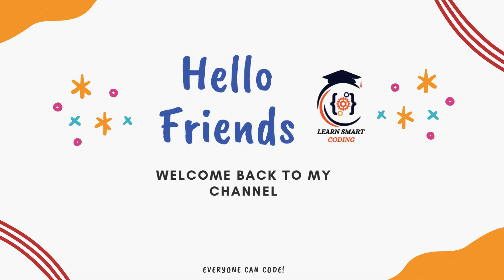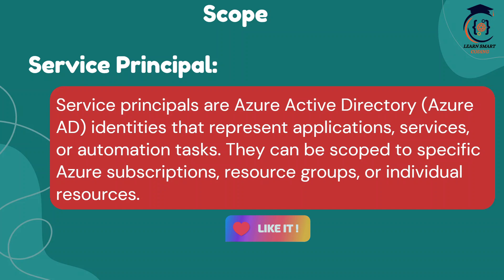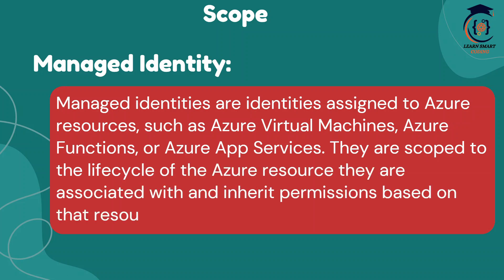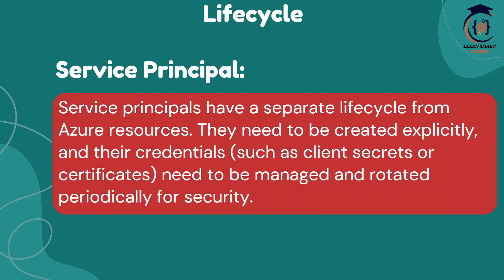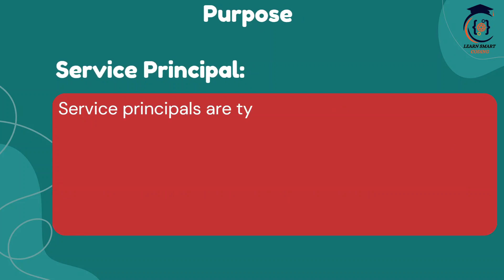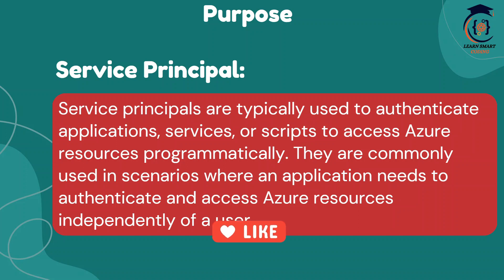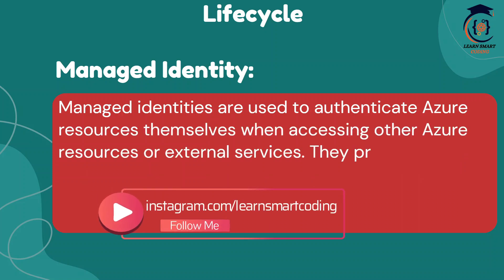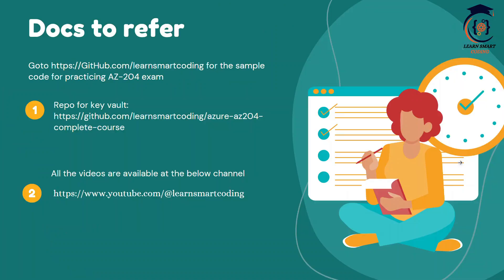AZ-204 Azure: Understanding the Difference Between Service Principal and Managed Identity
Explore the nuances of identity management in Azure with this comprehensive tutorial! In this video, we delve into the key differences between Service Principal and Managed Identity, examining their scope, lifecycle, and purpose within the Azure ecosystem. Gain valuable insights into how each identity type operates, their distinct roles and capabilities, and best practices for leveraging them effectively in your Azure environment.

Happy coding!